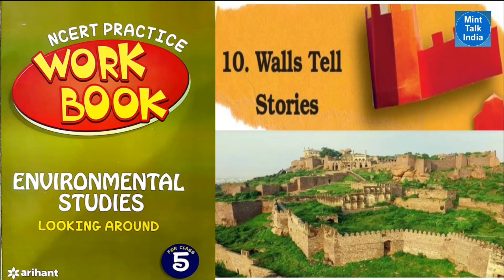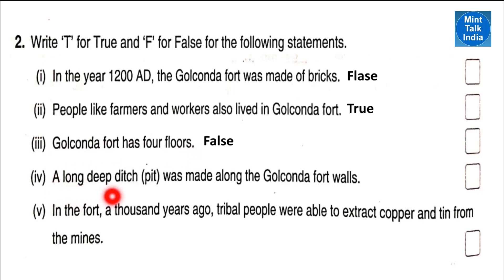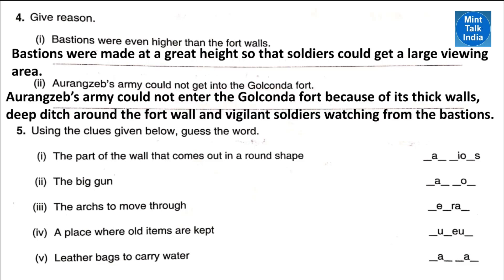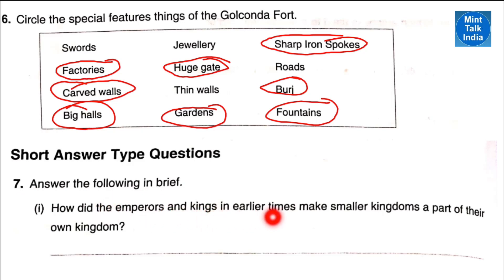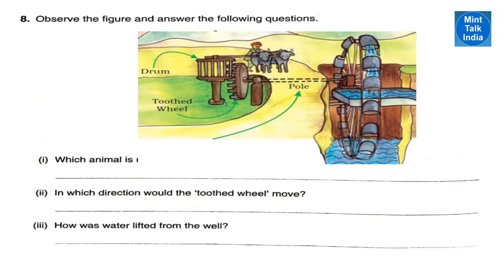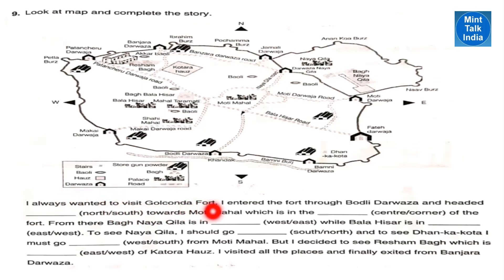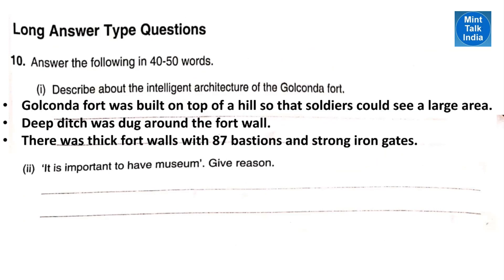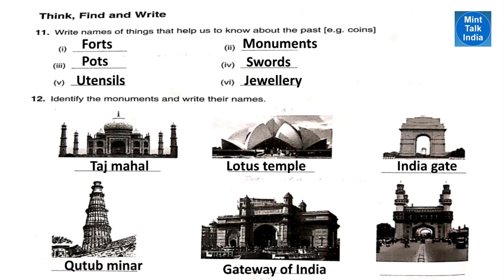Walls Tell Stories - Workbook Solution | Class 5 EVS Chapter-10 | NCERT Workbook Arihant Publication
आसानी से समझने वाली भाषा में एनसीईआरटी पाठ्य पुस्तक के अध्यायों को पढ़ें और समझें और अपने बच्चों को स्वयं पढ़ाएं |
         This video has been made in your easy to understand language so that you can understand the chapter well and explain it to others.
For Class 5 EVS  ‘Looking Around’  chapter wise videos, click on the following links :-

          In this video we have given answers for NCERT Class 5 EVS Workbook Chapter- 10 ' Walls Tell Stories '
For Class 5 HINDI Rimjhim chapter wise videos, click on the following links :-

For Class 5 MATH MathMagic chapter wise videos, click on following links :-

          The chapter has been explained by a B.Ed trained & CTET qualified professional teacher of a Kendriya Vidyalaya in Bangalore, Karnataka.
          Please share the link of this channel among your friends / other parent's WhatsApp groups for the benefit of other students/classmates also. I would really appreciate that..